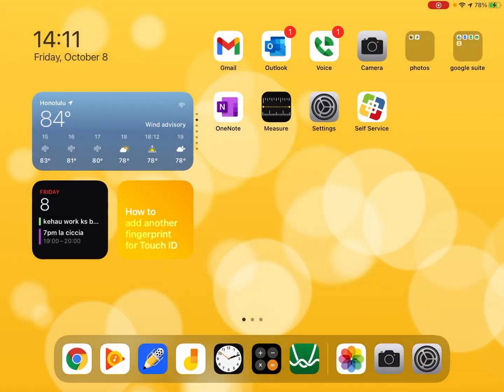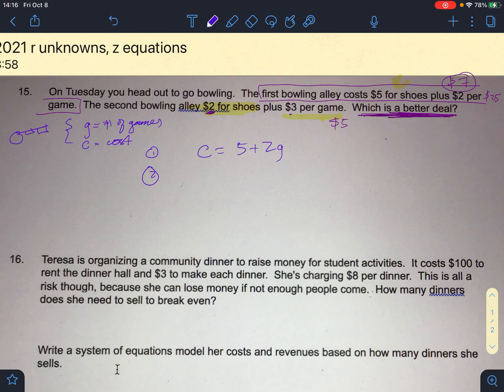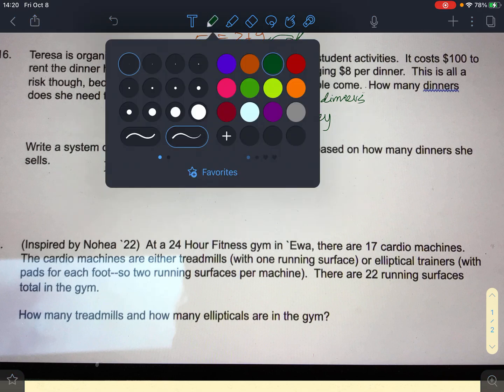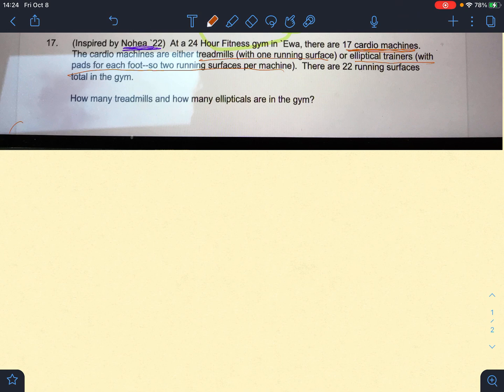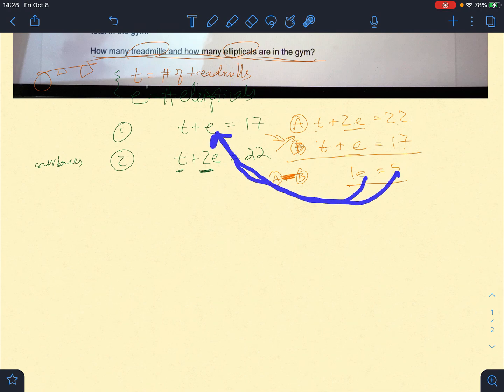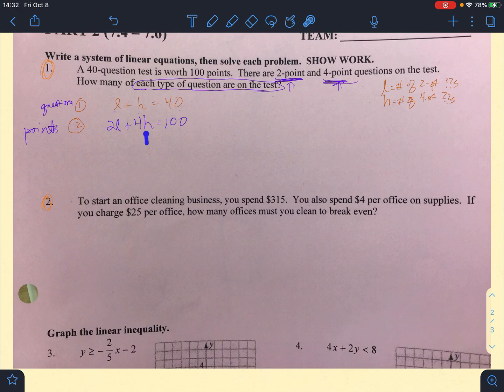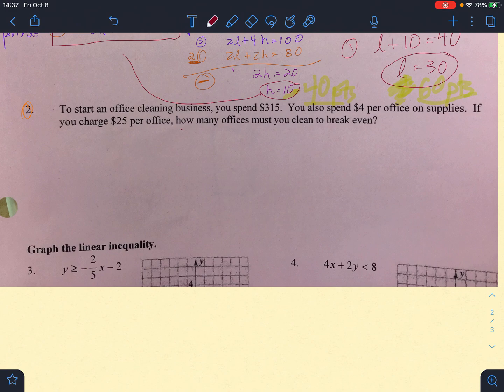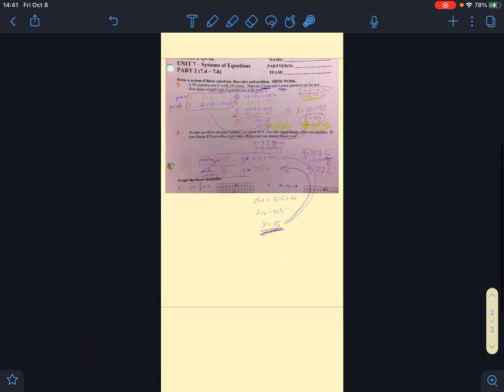Systems Of equations word problems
SystemsOf equations word problems